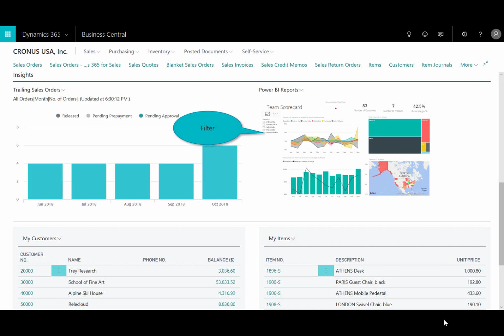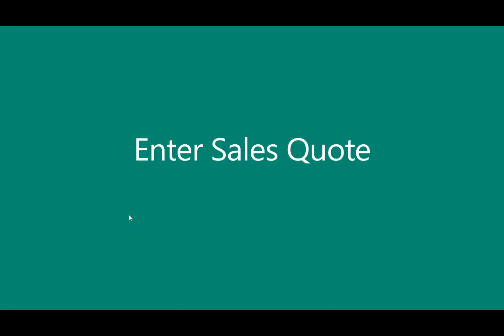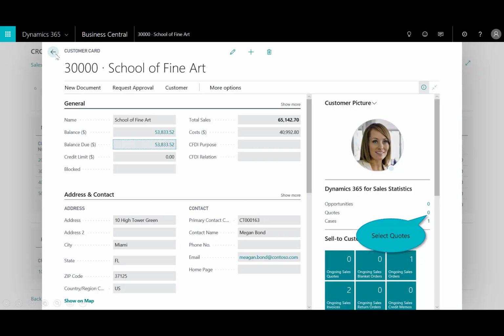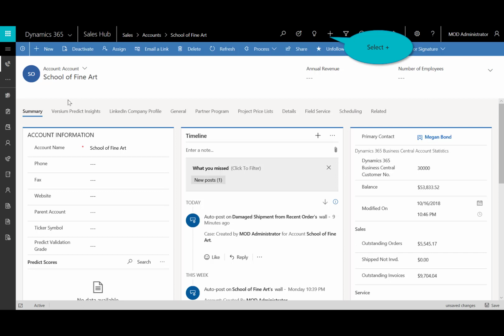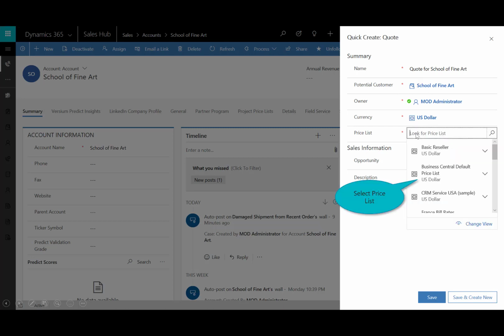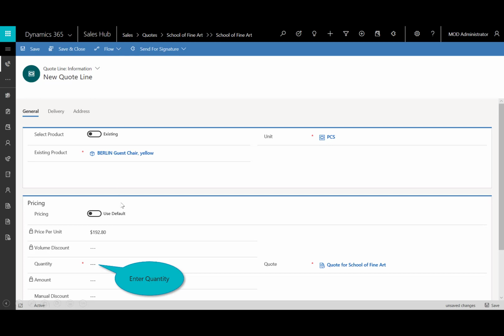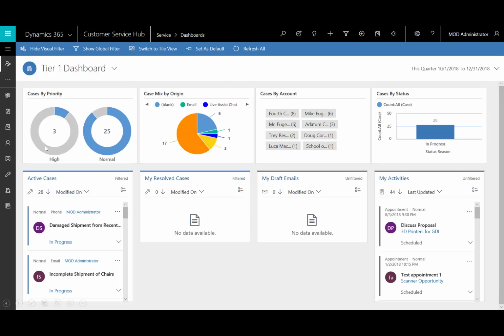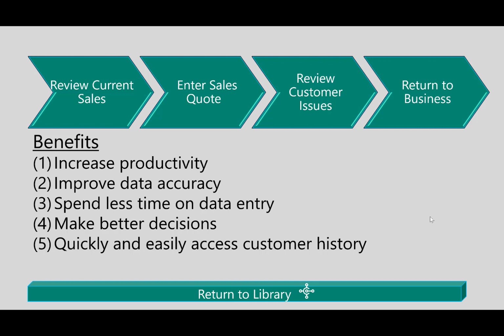Microsoft Dynamics 365 Business Central - The Sales Representative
Give the Sales Rep the tools to sell using Business Central